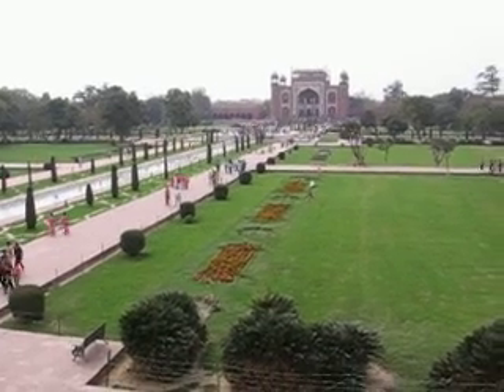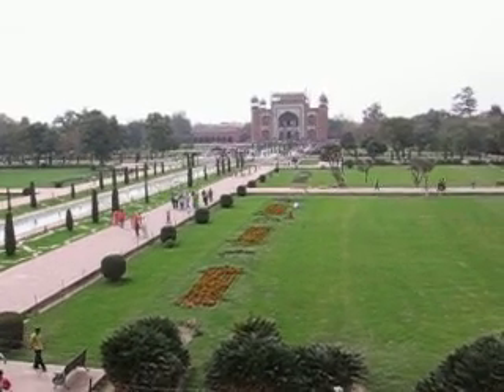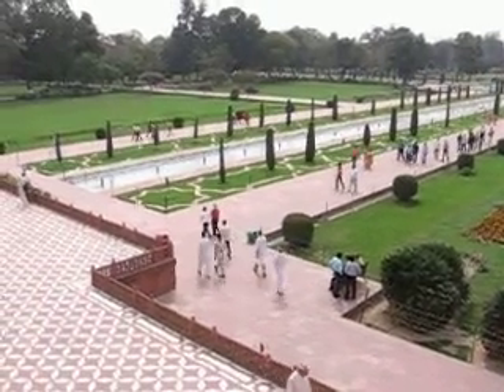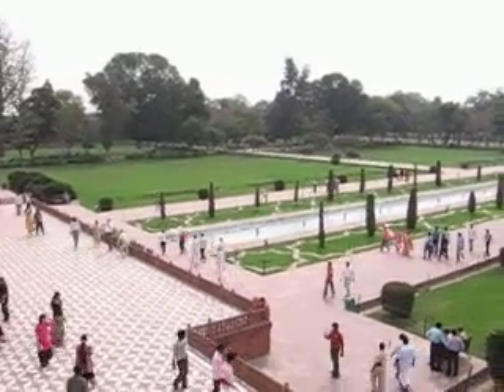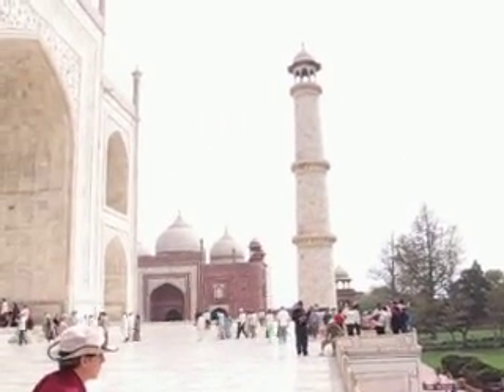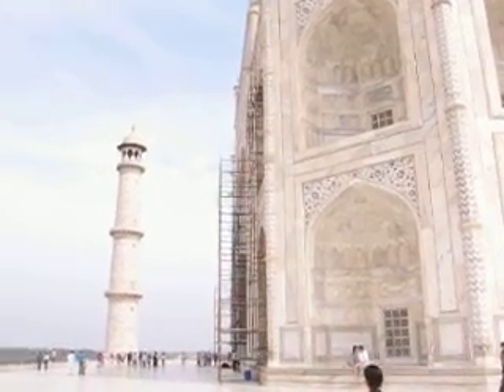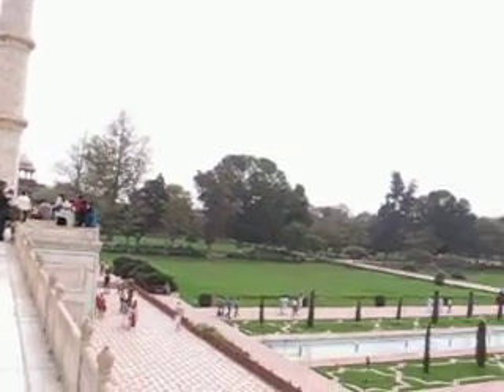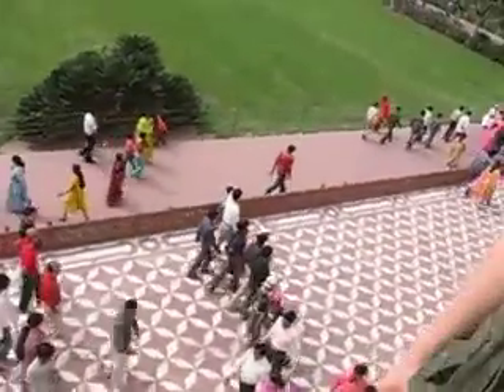Agra - Taj Mahal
Videos of Taj Mahal and the sorrounding area